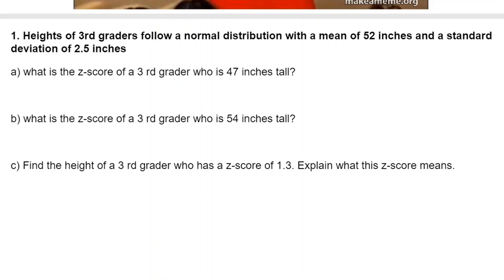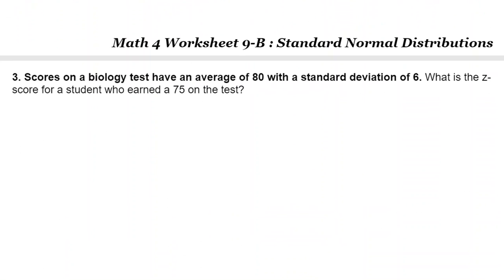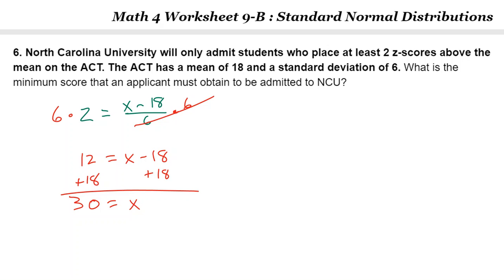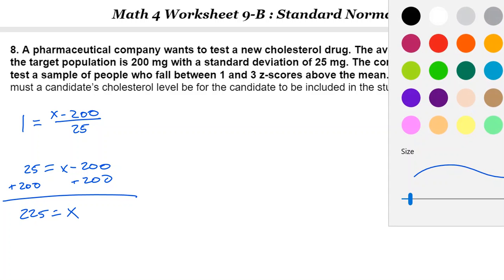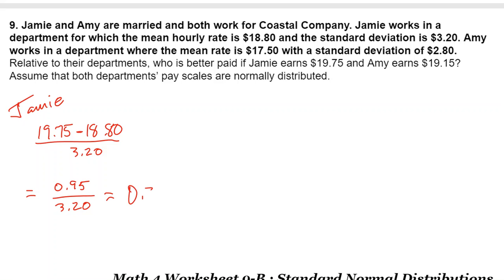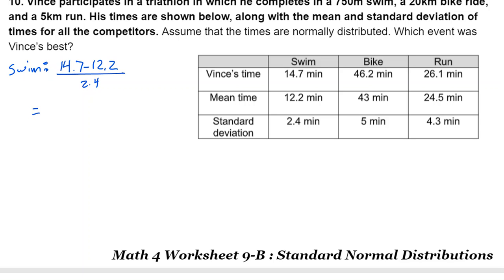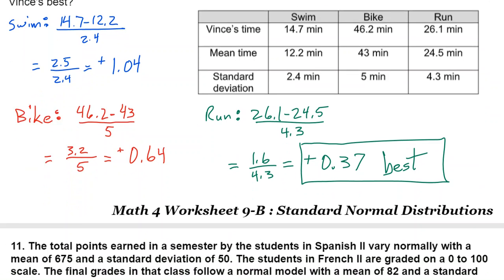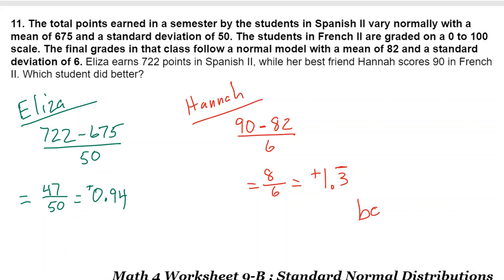M4U9B Worksheet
Math 4 Worksheet 9-B : z-scores